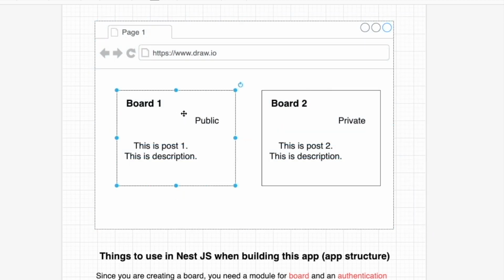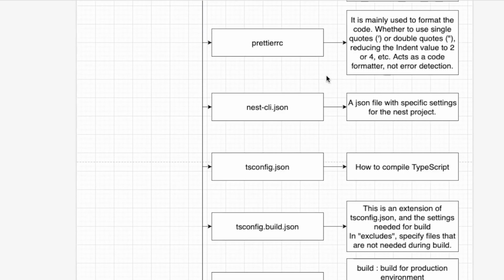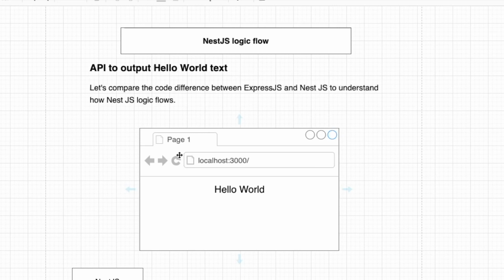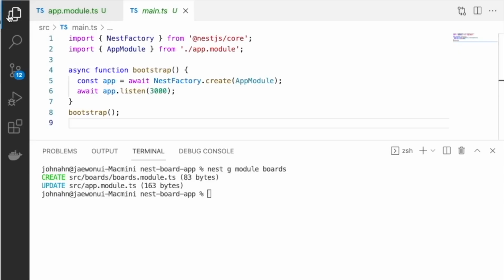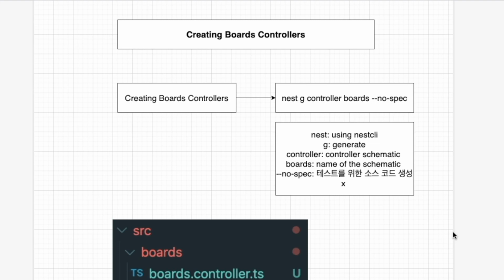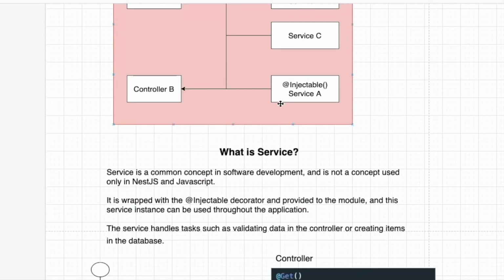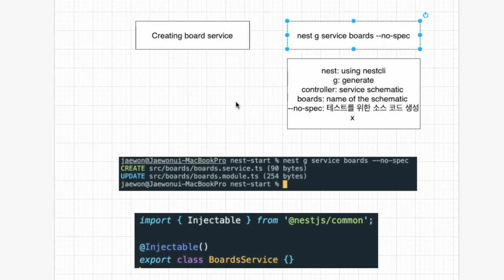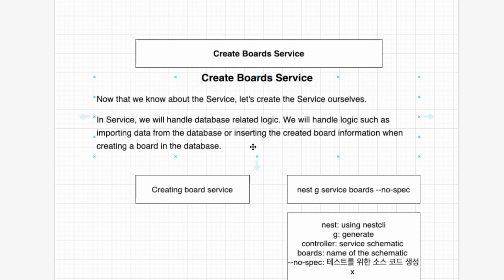#2 Learn the basics of NESTJS (Module, Controller, Service)